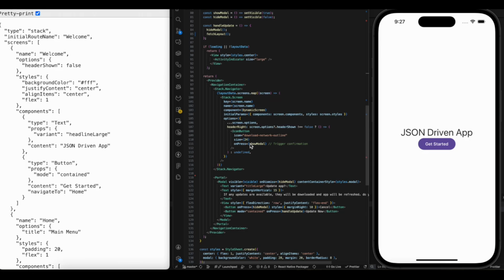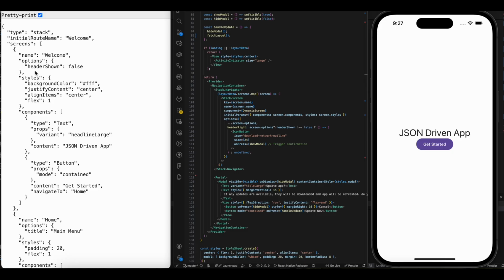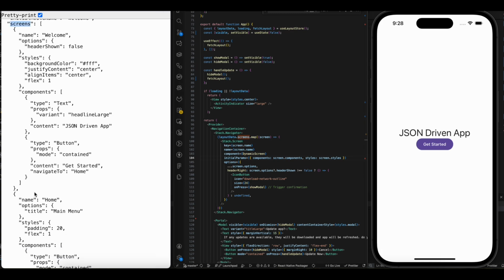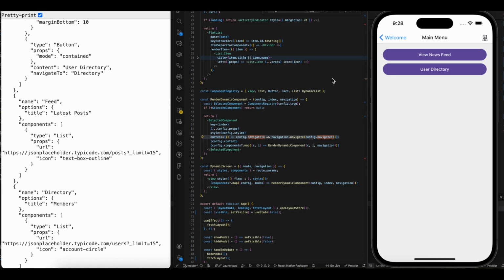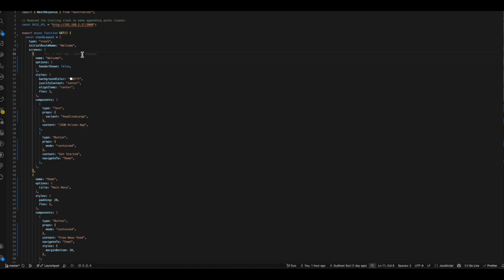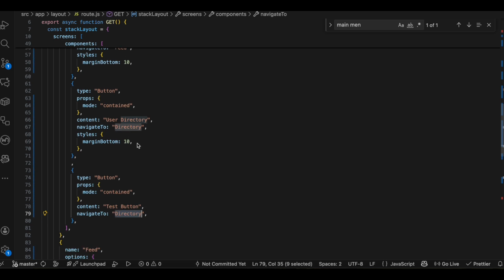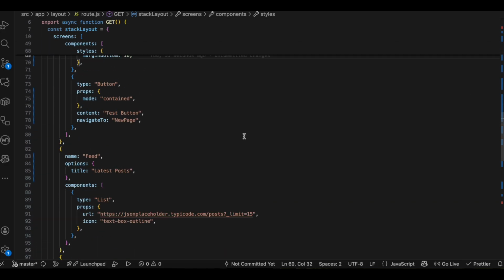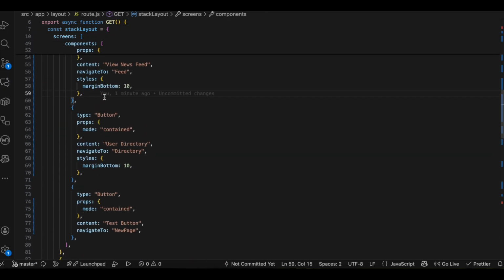React native mobile SDUI part 1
React native server driven UI pattern
SDUI
Expo